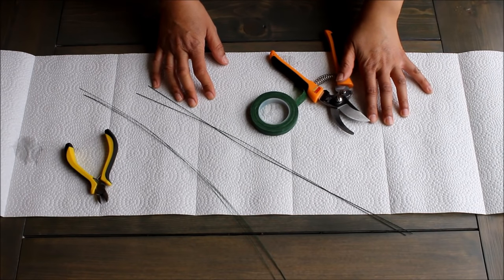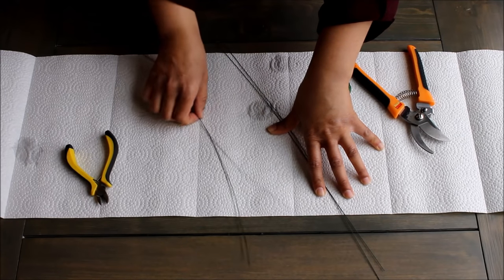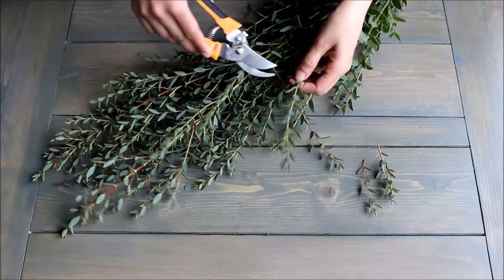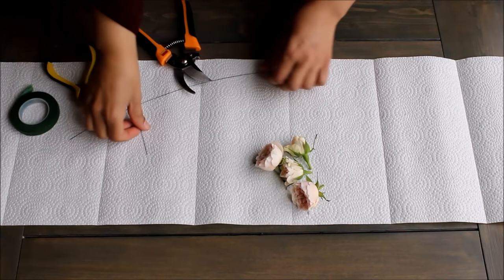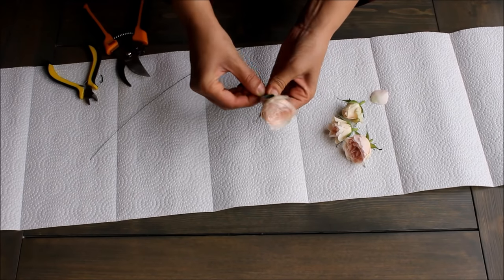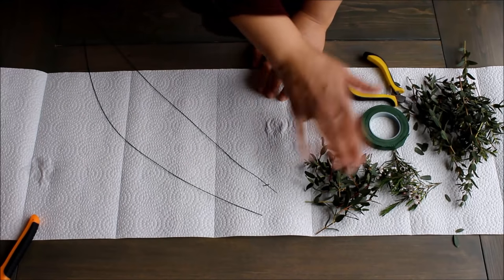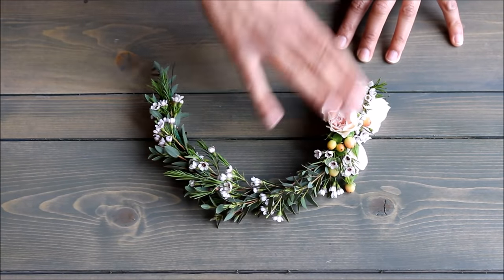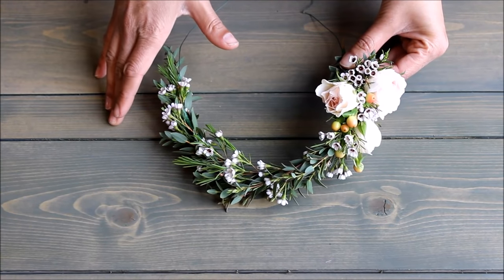How to Make a Flower Crown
A detailed description of how to make an on-trend flower crown suitable for a wedding.